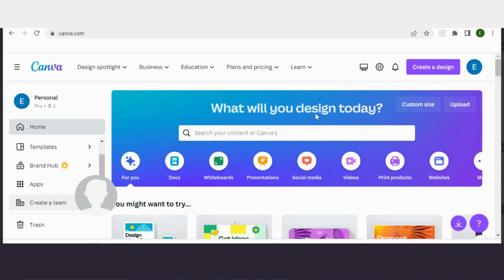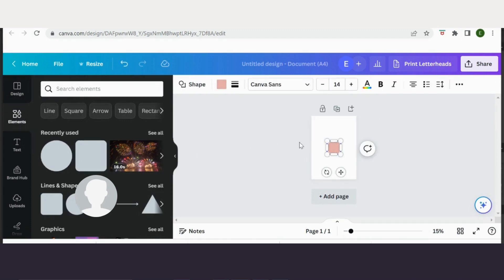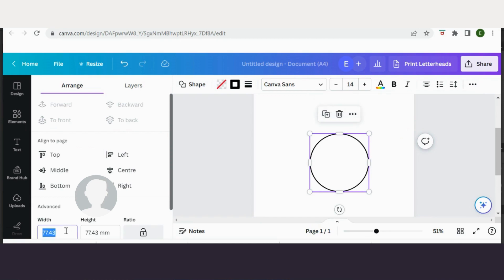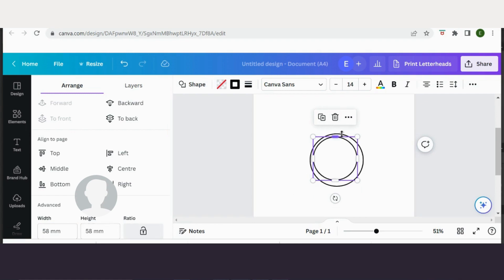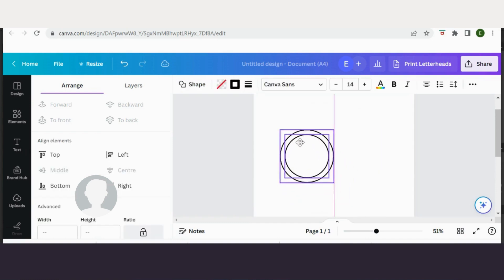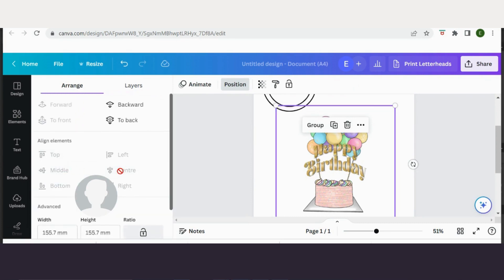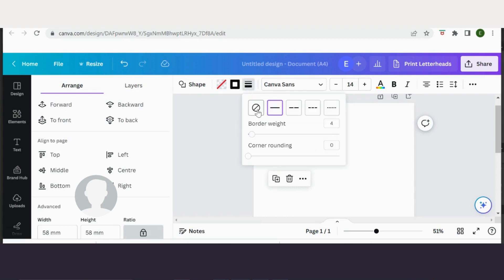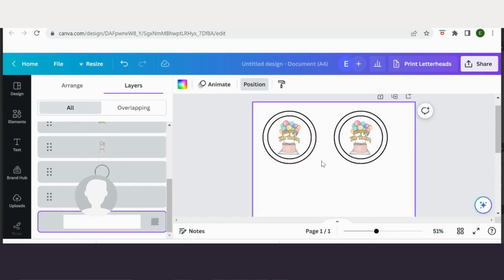How to create your badge template with Canva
A quick walkthrough of how to make a template for your badges using Canva.